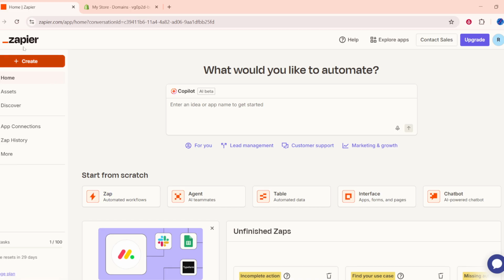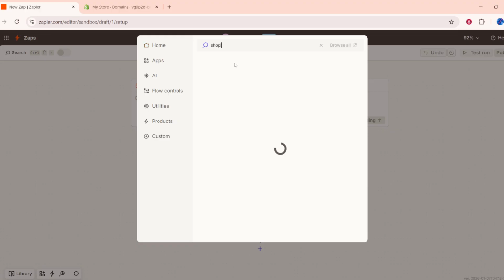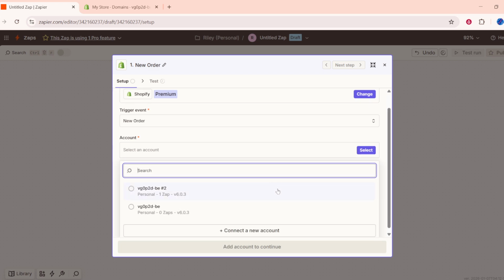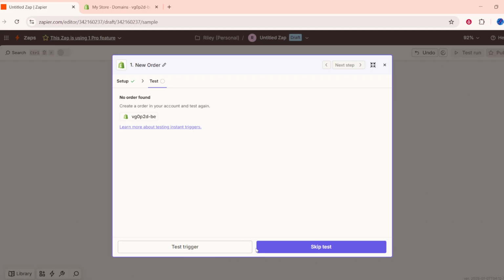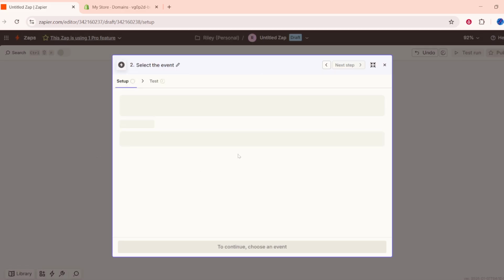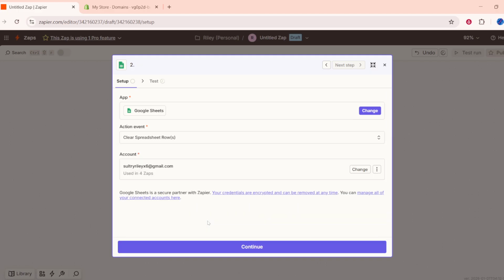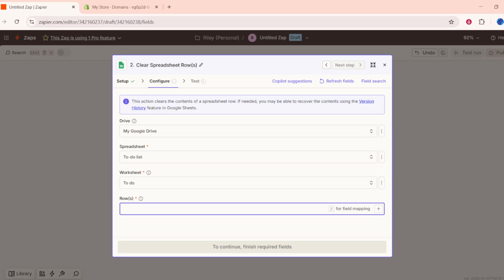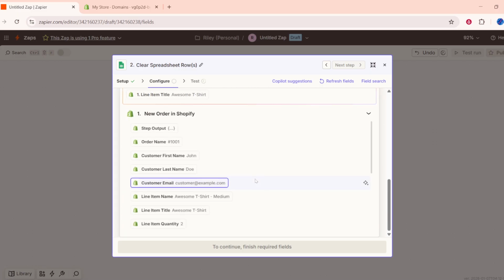How To Use Zapier With Shopify | Zapier Shopify Integration (Full Guide 2026)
In this video, we discuss the best ways to utilize Zapier Shopify and set up a seamless Zapier Shopify integration for your online business. We explore Shopify automation and Shopify workflow strategies to help you automate Shopify store tasks and boost your e-commerce automation efficiency.

00:00 Intro
00:18 Start on Zapier.com
00:24 Create a Zap
00:36 Define the Shopify Trigger
01:05 Connect Shopify Store
01:18 Test Trigger
01:32 Add an Action App
01:47 Define the Action Event
02:05 Map Fields
02:24 Test Step
02:35 Publish the Zap